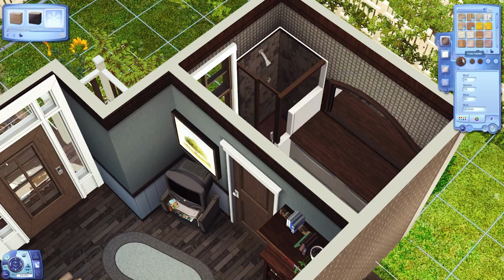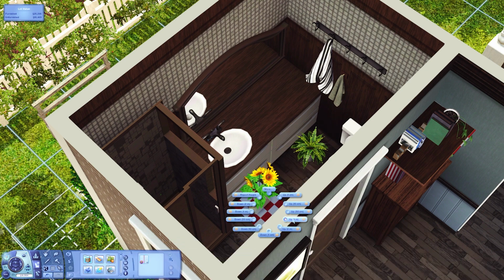teeny tiny home | the sims 3 speed build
we all know how much i like small houses. today i'm building a tiny one and i'm very much in love with it. i hope you like it too!

links ♡

socials ♡